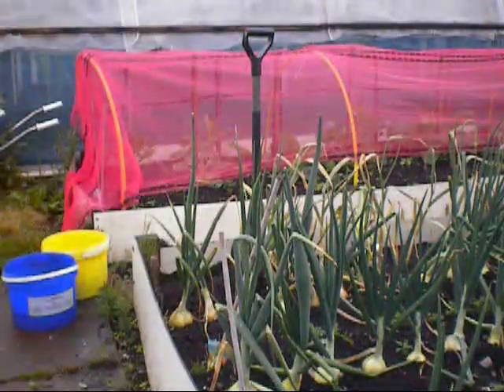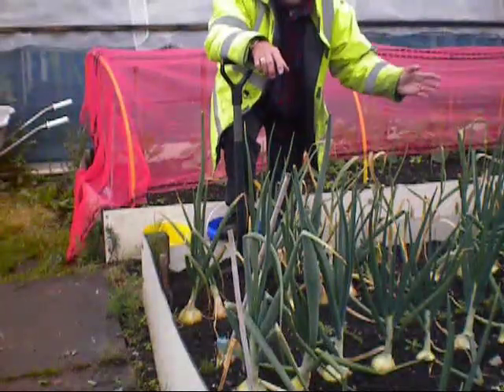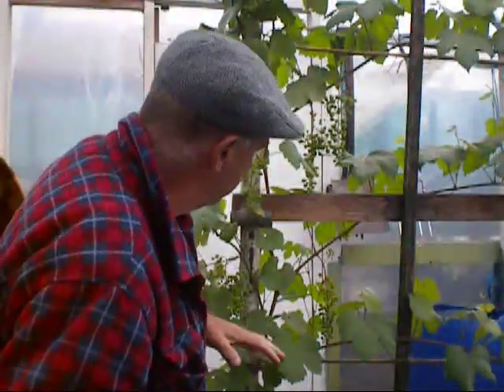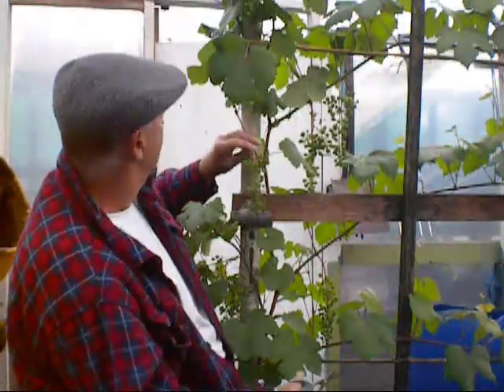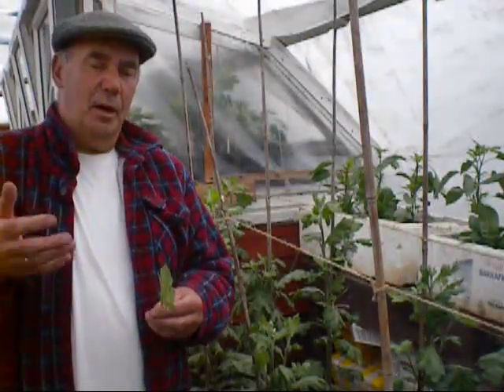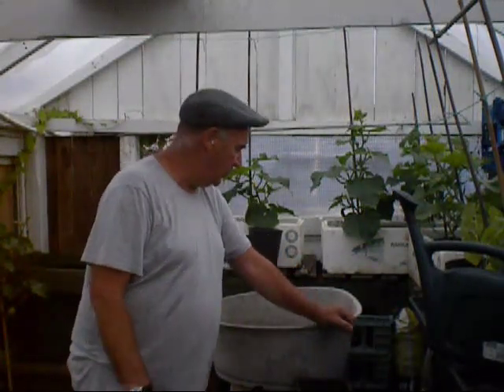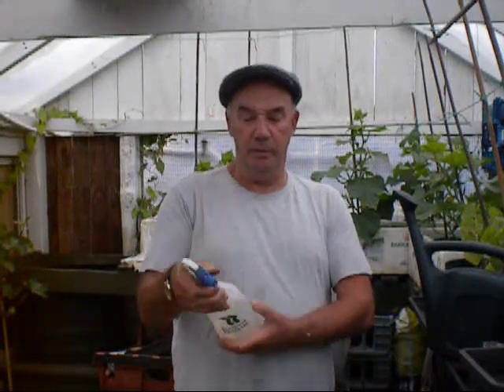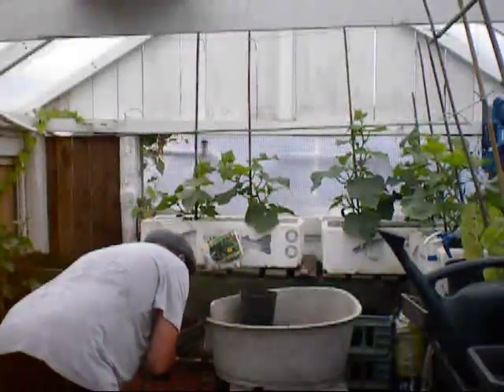THE GARLIC HARVEST BEGINS,PRUNING THE VINES AND WINTER VEG TO SOW